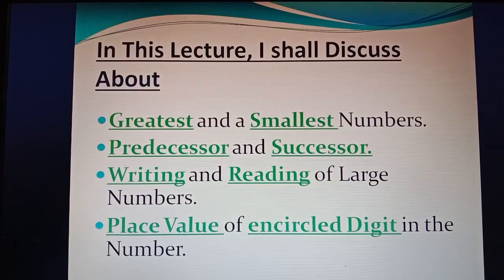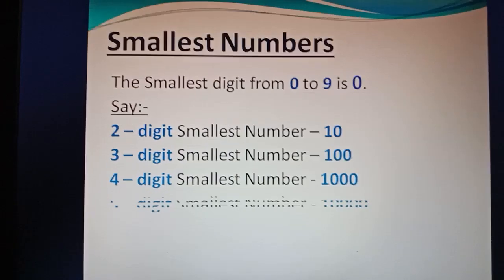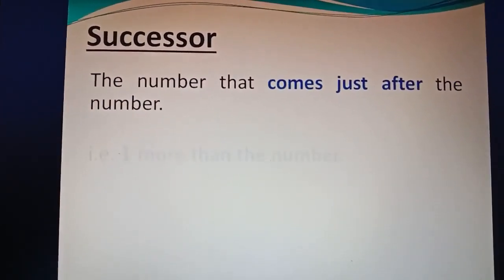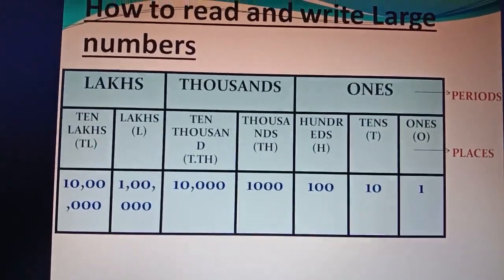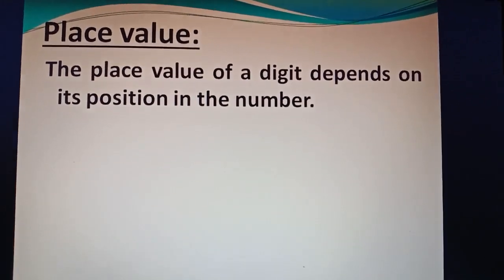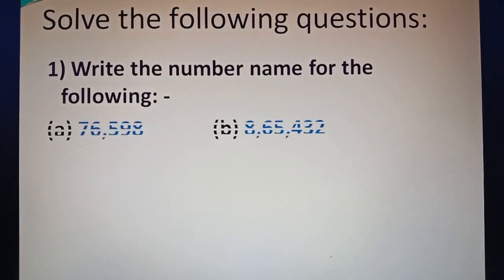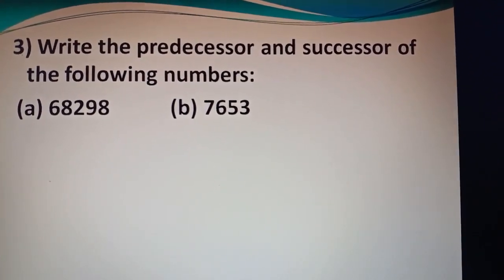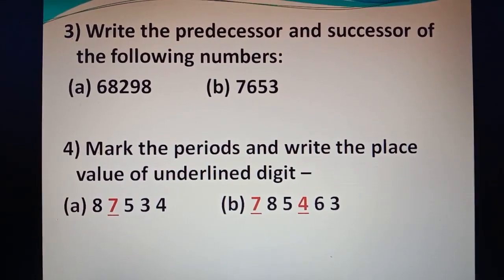Class 4th,Mathematics,Ch 1Numbers and Numeration,Lecture 1